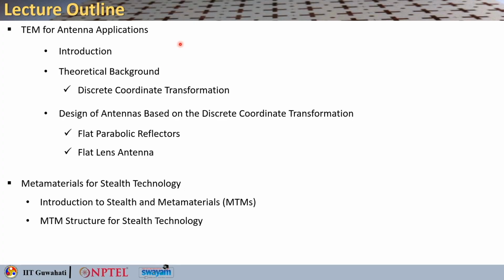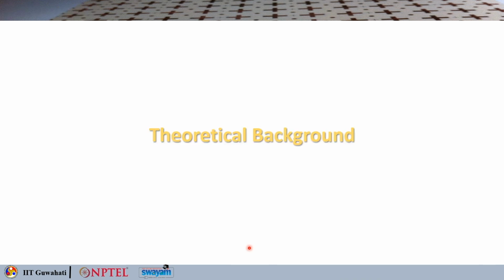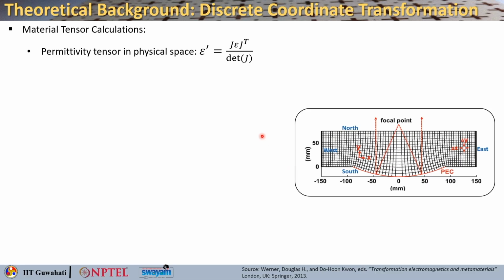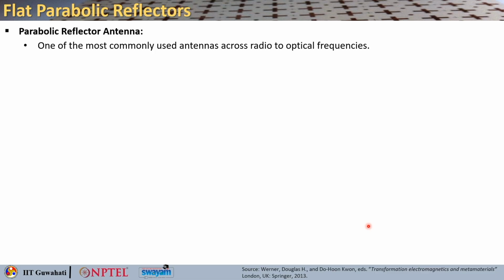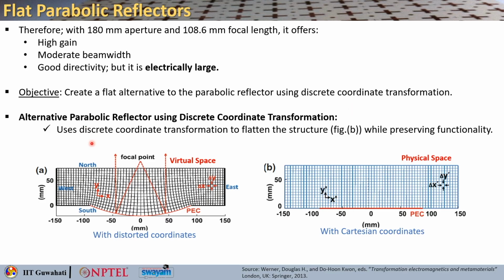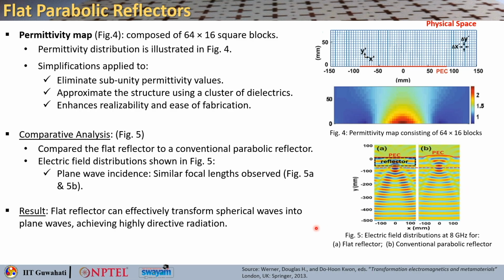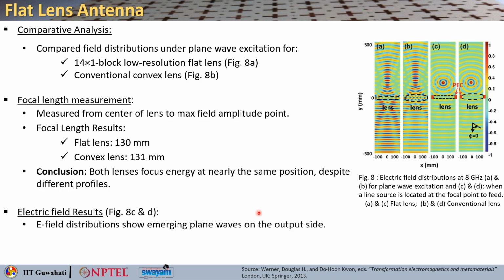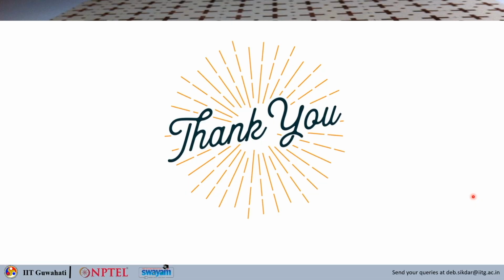Lec 52: Transformation Electromagnetics for Antenna Applications and Stealth Technology